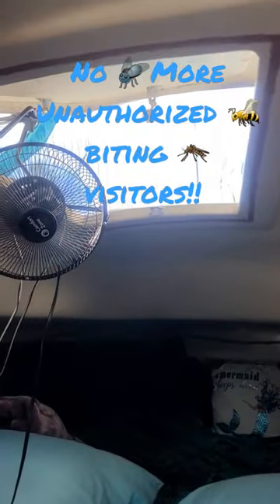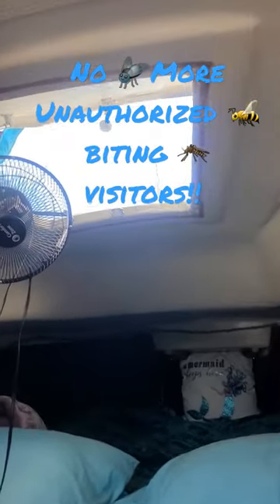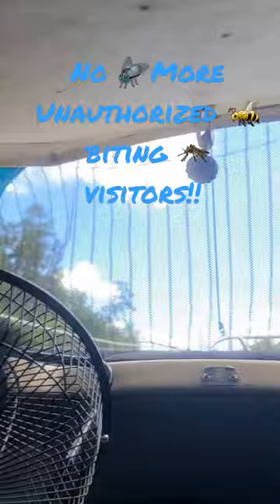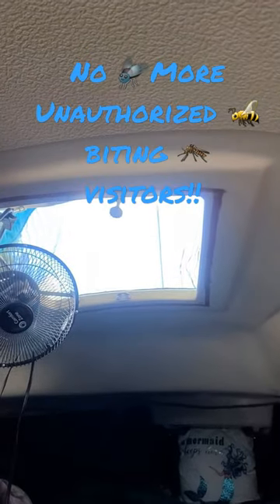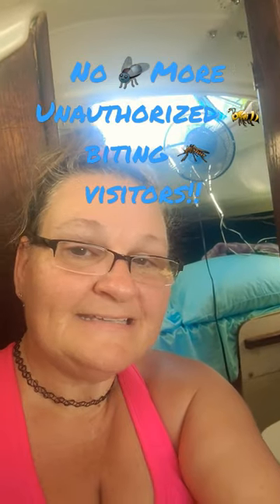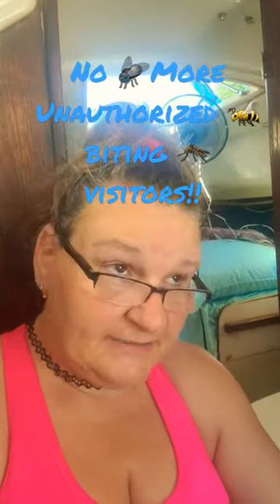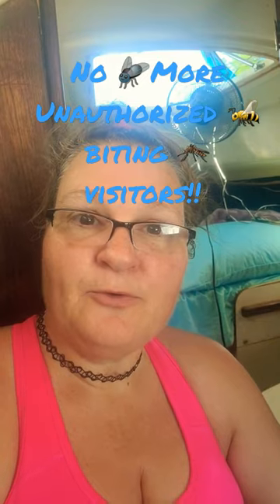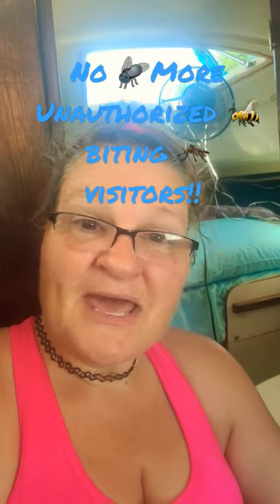No More Bug Battles!! DIY Sailboat Screens!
Forward Hatch Screen Cover (DIY) complete.  No more bugs in bed!  Hello peaceful 🌙 nights.